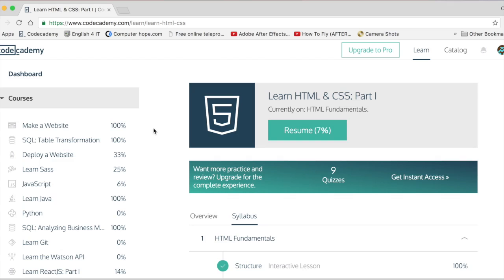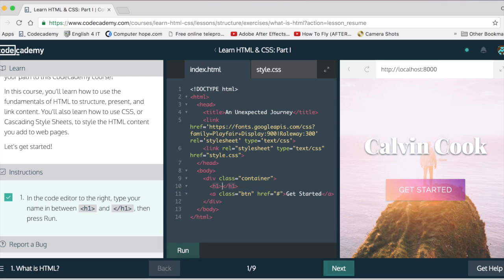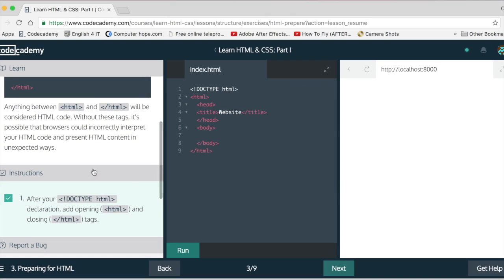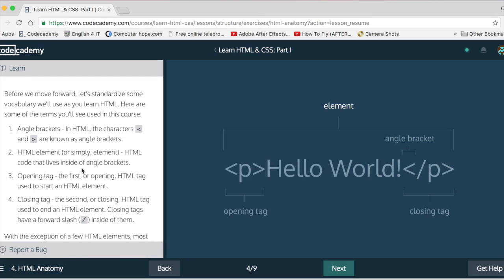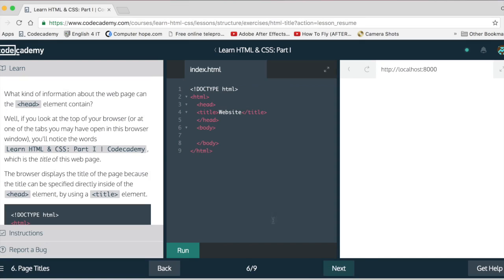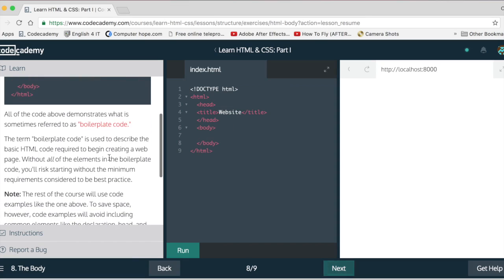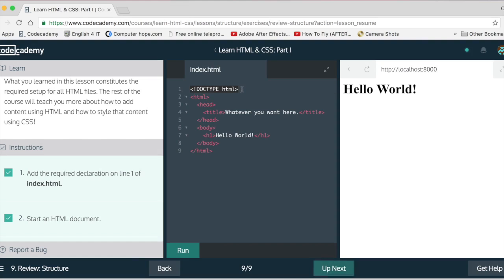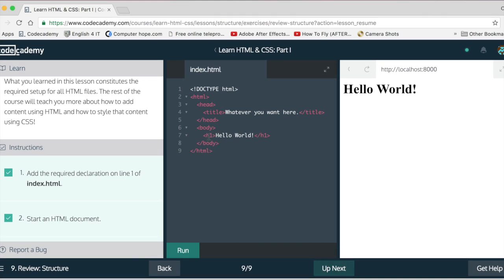Codecademy: HTML & CSS (10 Subscribers!)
This is a new series I'm going to be doing. I hope you guys like it! Enjoy!